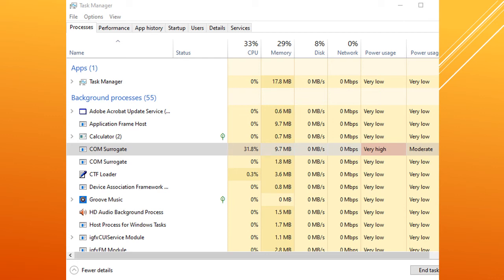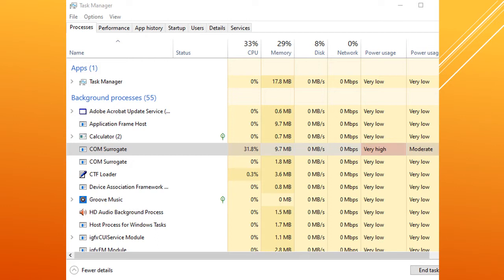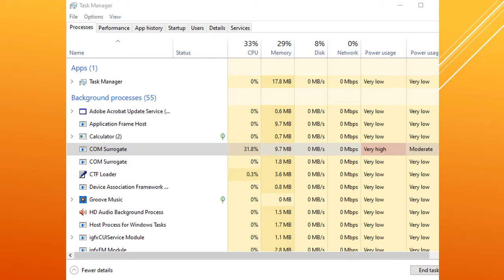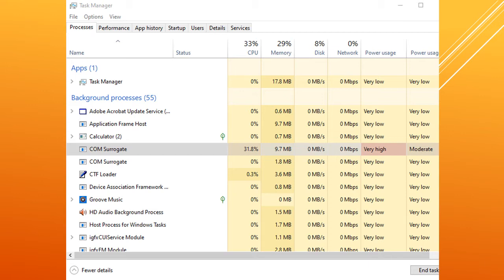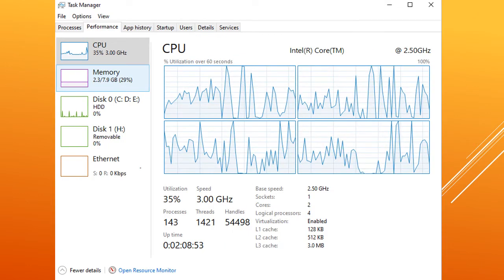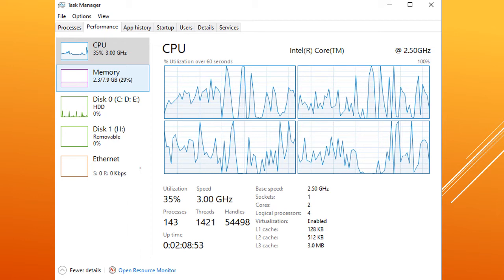COM Surrogate High Power usage - See how I fixed it